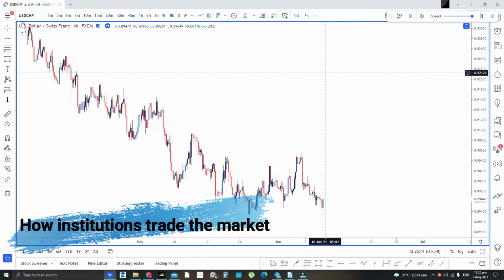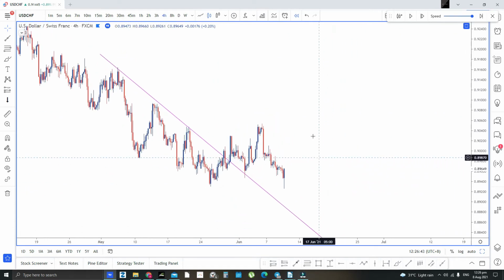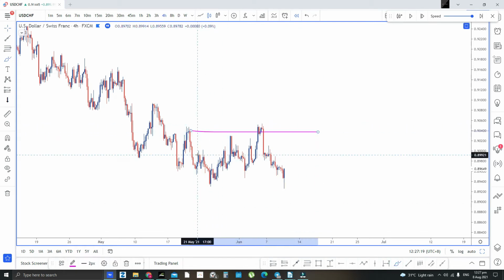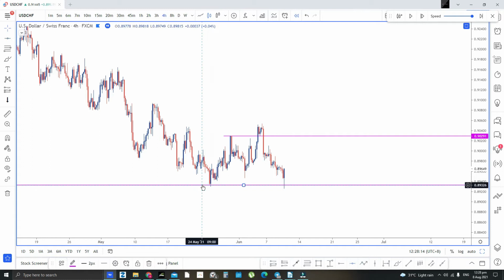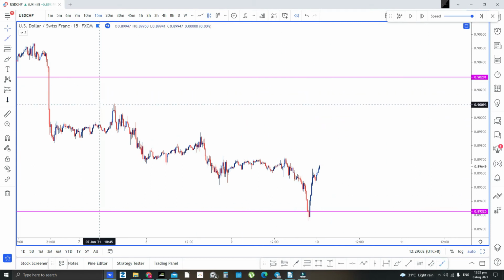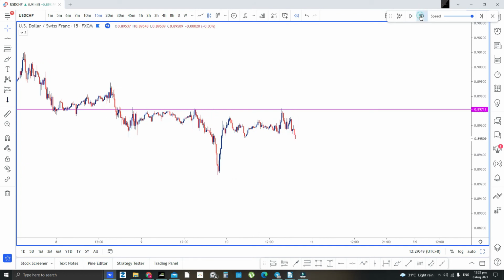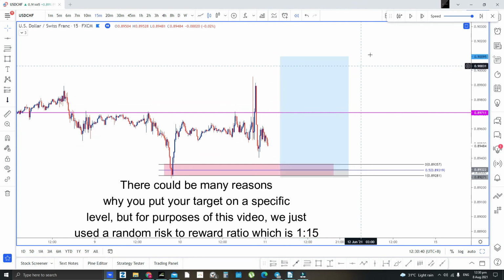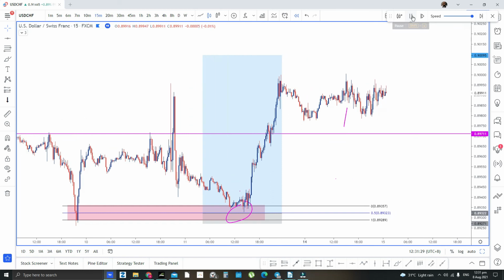Best Price Action Strategy You Need to Trade Forex - Smart Money Concept CASE STUDY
In this short video, you will learn everything you need to know about trading order blocks, from looking for a higher time frame bias to spotting your entries on the 15min chart.

All the information on the MyriadFX Youtube Channel is published in good faith and for general information purpose only. MyriadFX does not make any warranties about the completeness, reliability and accuracy of the videos provided in this room. Any action you take upon the information you find on this Youtube channel is strictly AT YOUR OWN RISK. MyriadFX will not be liable for any losses and/or damages in connection with the use of this Youtube Channel and the content found within.  Trading is risky, there is a possibility that you will lose your capital.